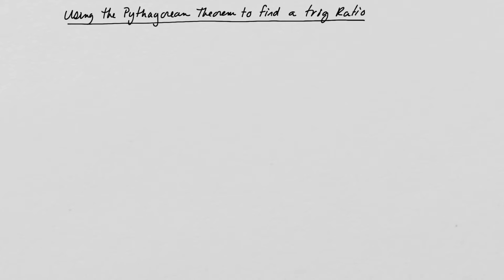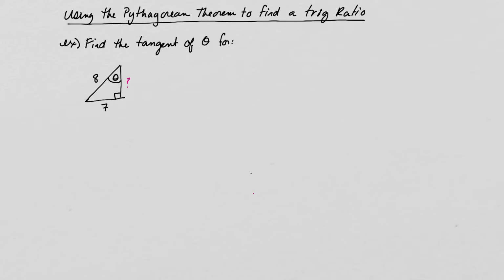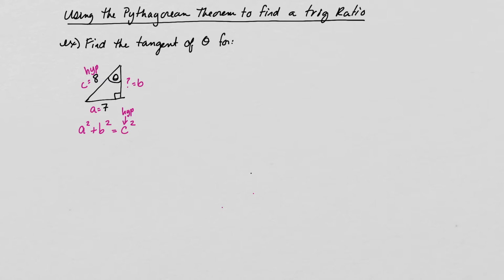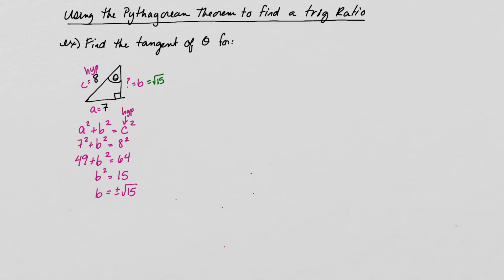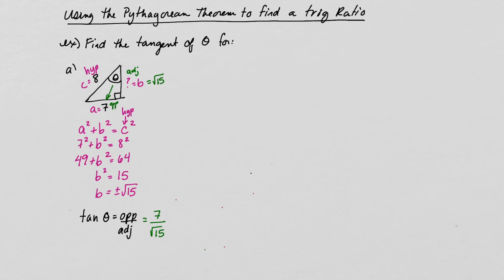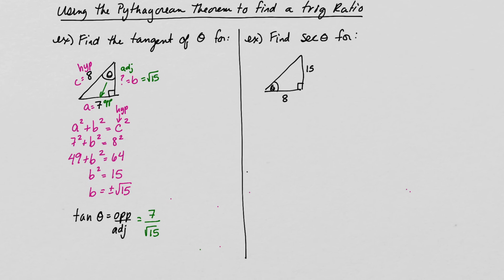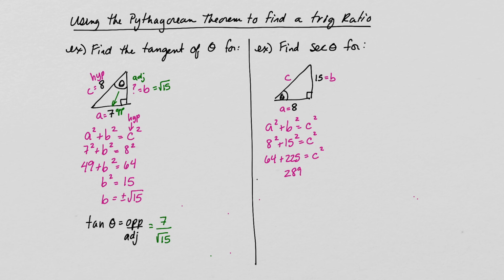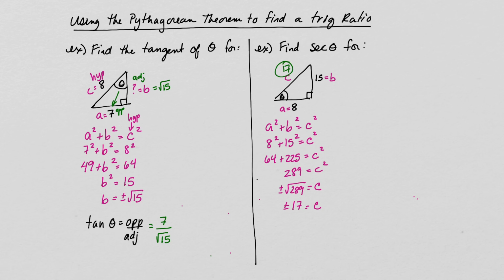Using the Pythagorean theorem to find a trig ratio